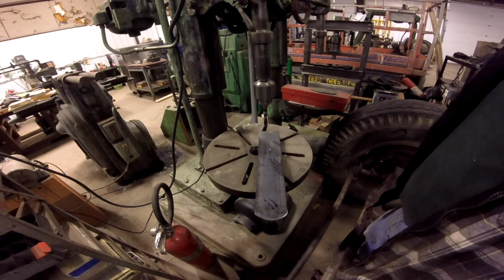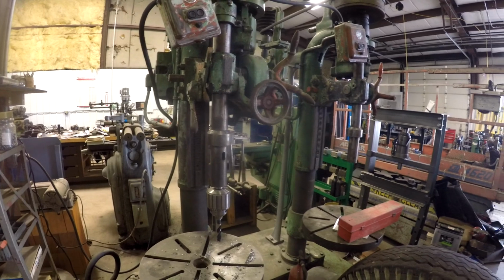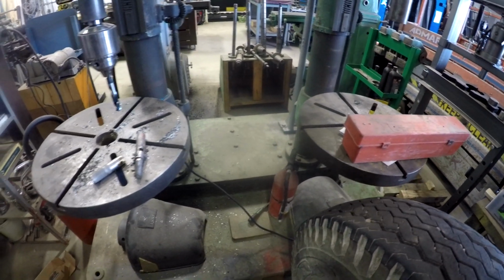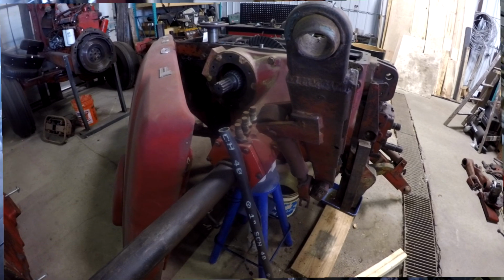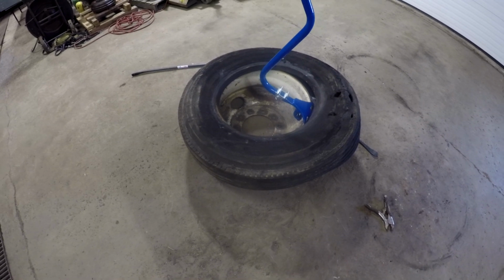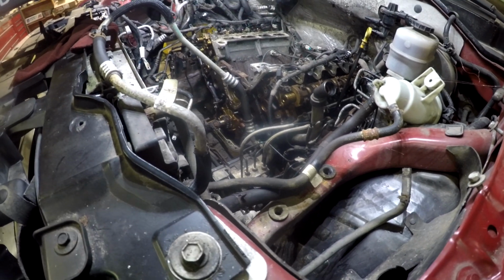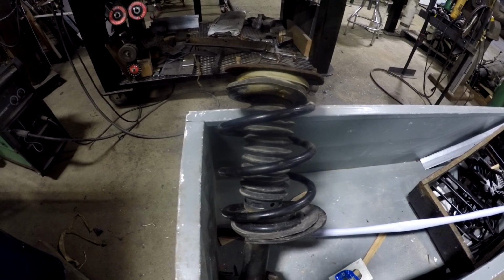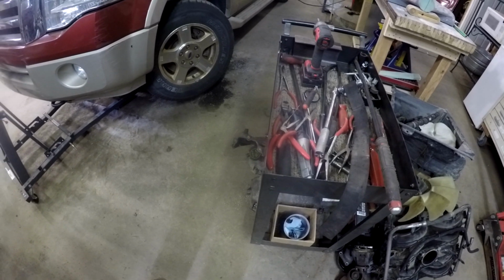Shop Update 04/18/19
Update on shop projects including 1066 Tractor, Canedy & Otto Drill Press (and it being used), Carbon Fiber Air Intake Build, the dreaded Ford Expedition, and more!